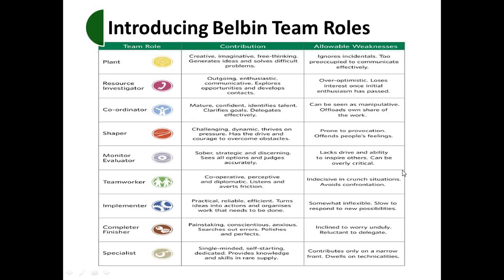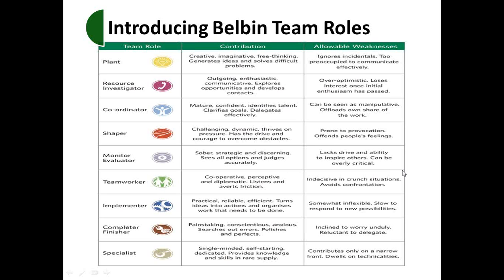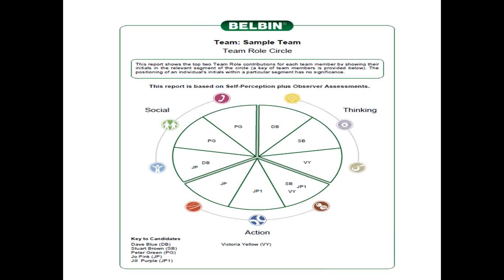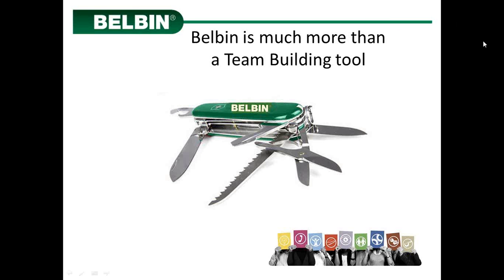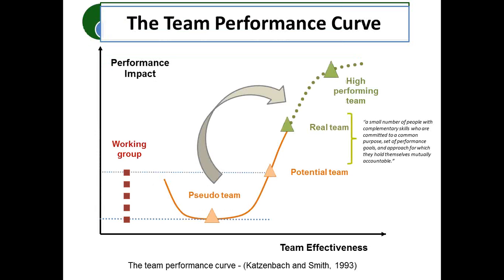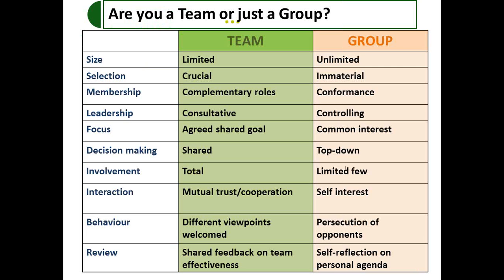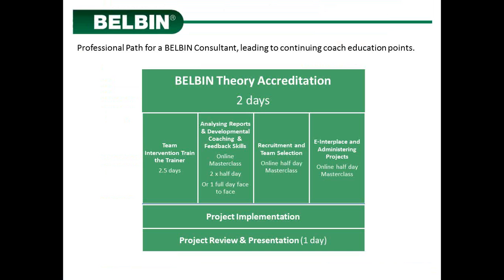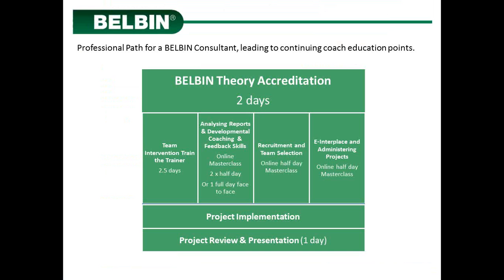Introduction to Belbin – Belbin Webinar Series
There are 9 Belbin Team Roles which are used to identify the behaviour styles that each of us bring to the workplace. This means that wherever people are involved within an organisation, Belbin can provide the language to ensure that individuals and teams communicate and work together with greater understanding and thus underpin effective action in a range of performance development and improvement situations.

This webinar is part of our Belbin Webinar series and focuses on Team Coaching and the Belbin Professional Path for potential candidates on our Systemic Team Coaching certificate accredited by the ICF.

To find out more about Systemic Team Coaching, go to our